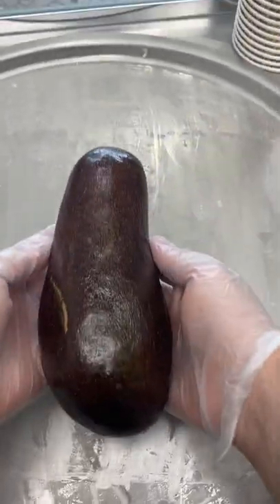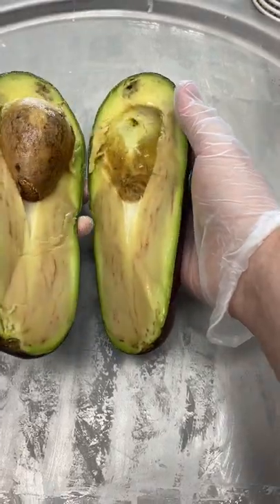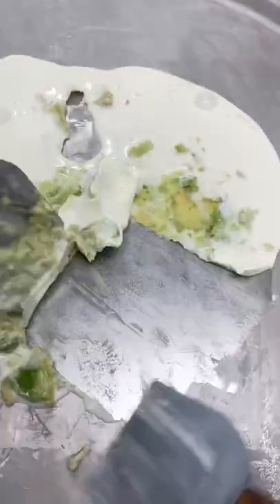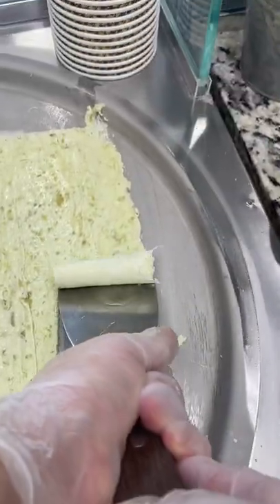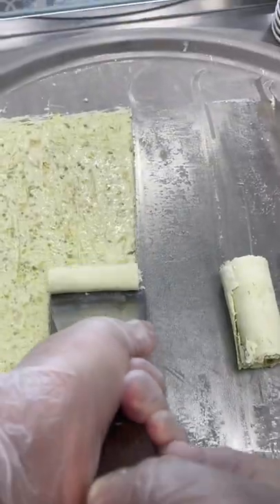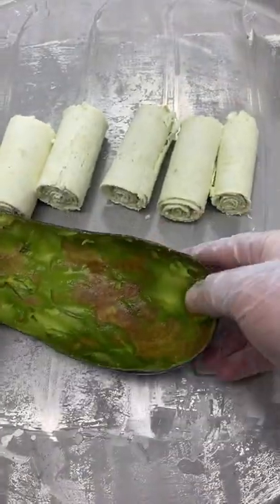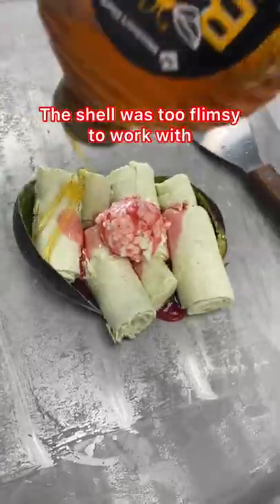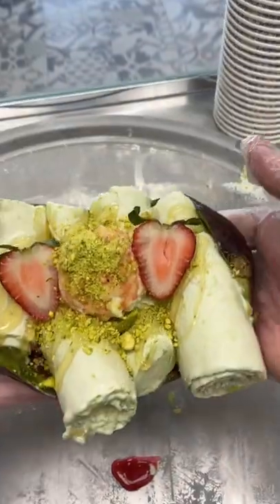Giant avocado rolled ice cream